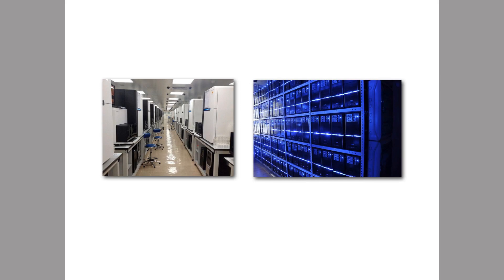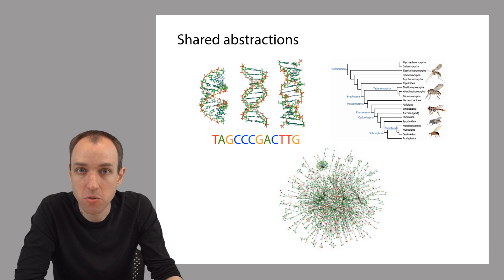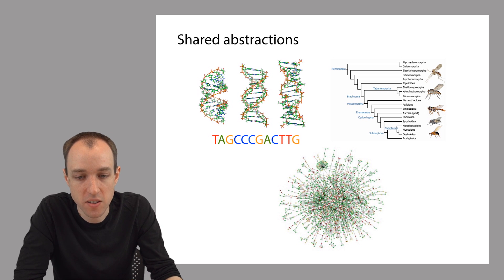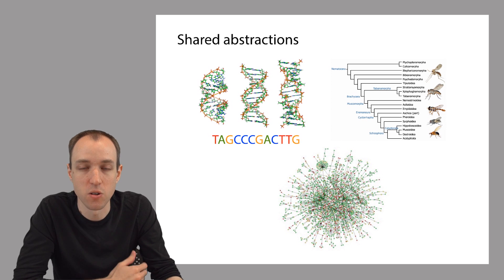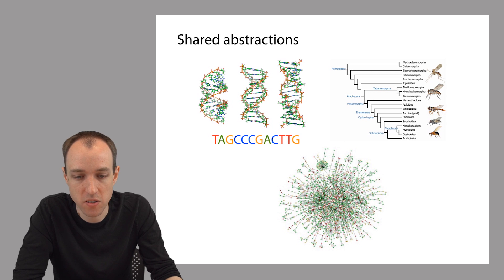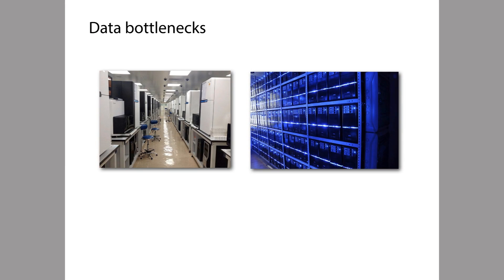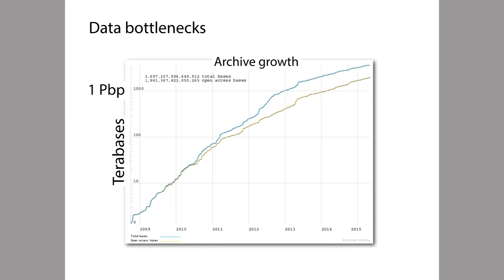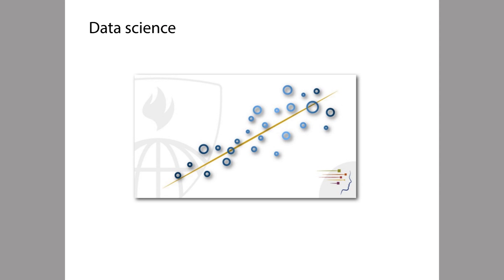ADS1: Computer science and life science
Some closing comments about computer science and its close relationship with life science and other basic sciences.